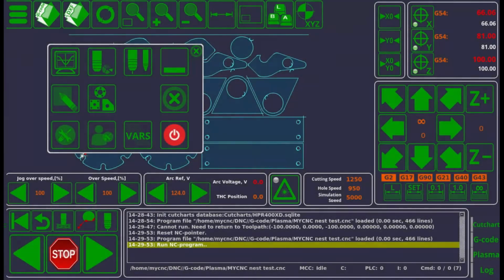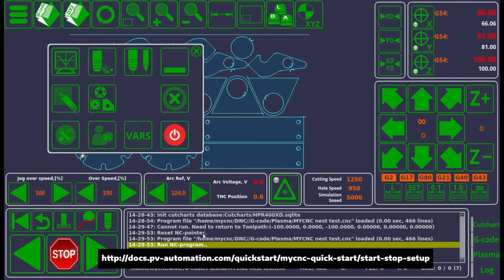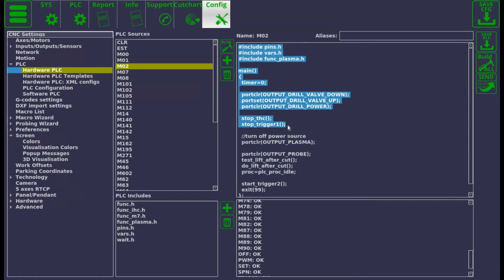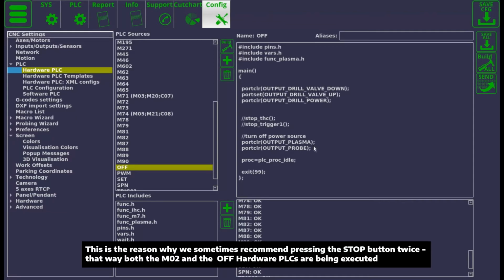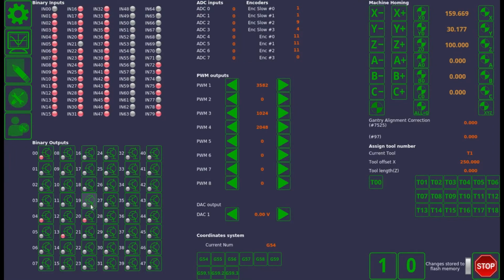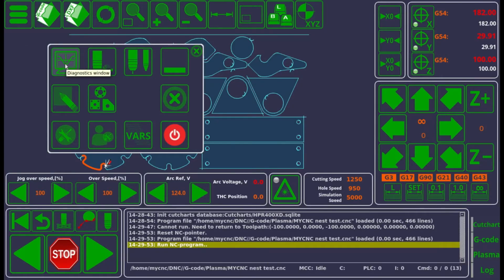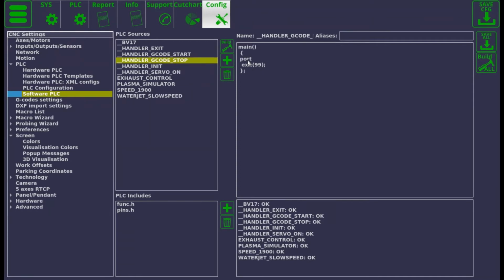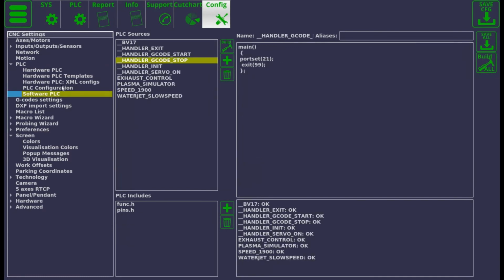myCNC Tutorials. Stop button PLC Handler.